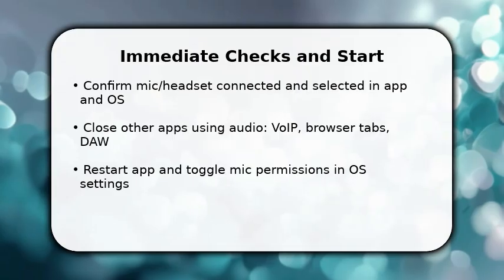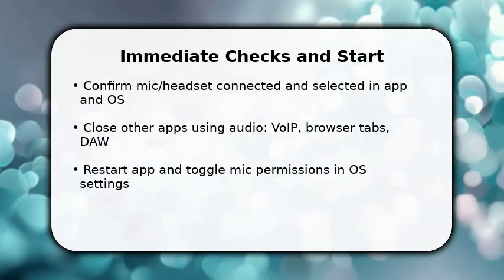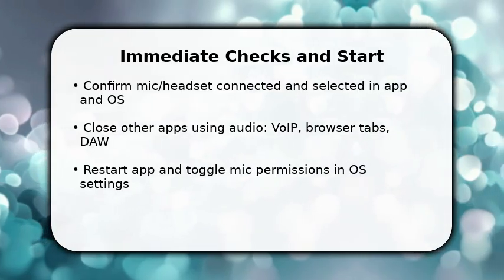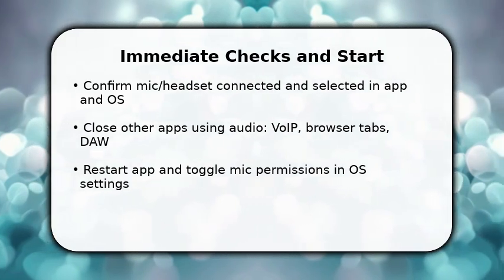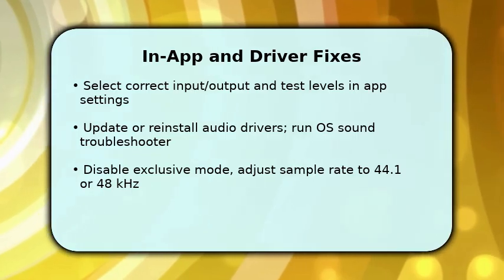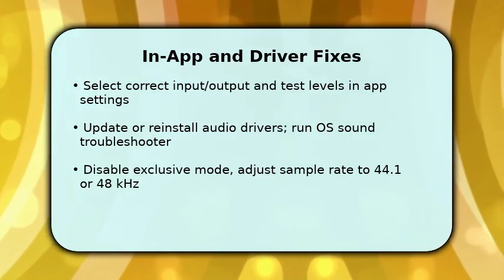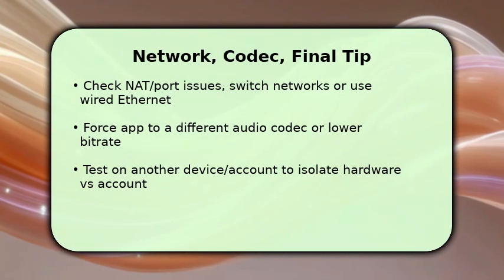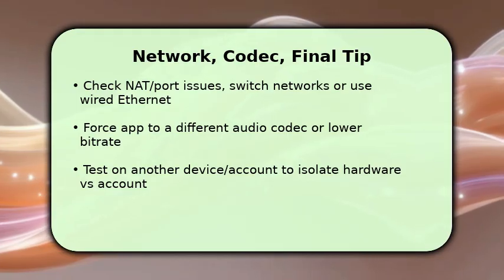How to Fix Voice Chat If It Doesn't Work (only Way)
Explore essential troubleshooting steps for when your voice chat isn't functioning on platforms like Zoom or Discord. This guide covers only one effective solution to get back in communication, ensuring you can resolve common issues swiftly and efficiently.